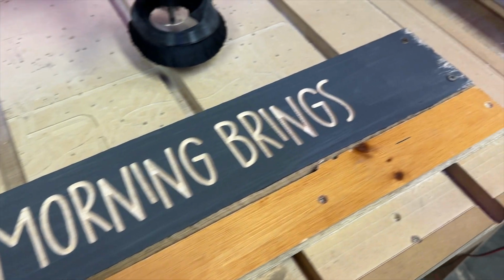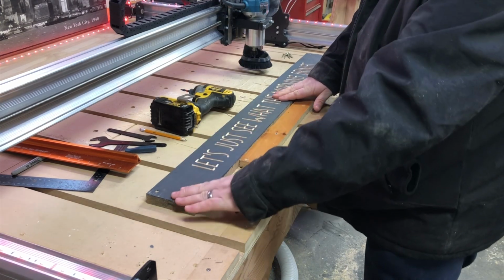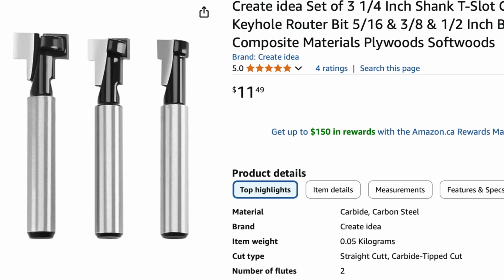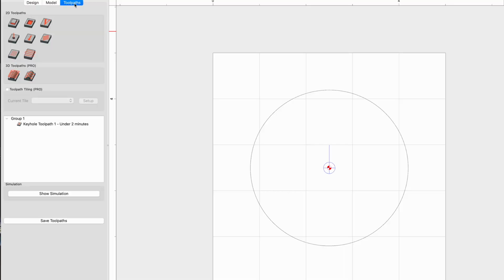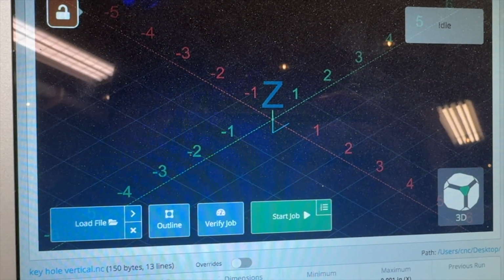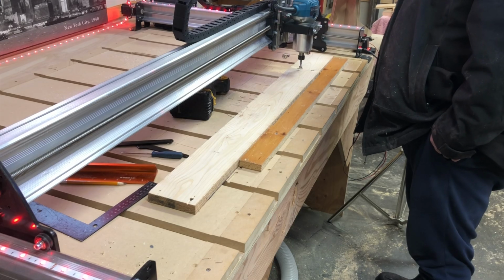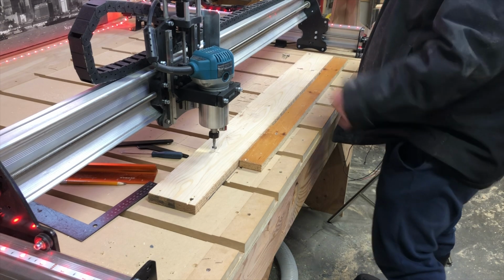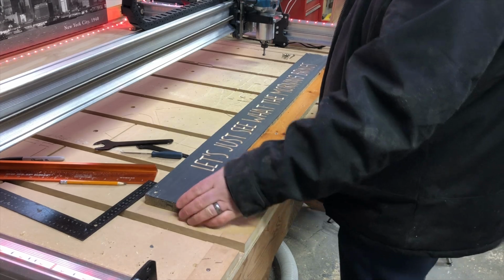The Easiest Way to Add Keyholes with a CNC! (Perfect for Wood Art) 🔥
Unlock a basic toolpath to displaying your wooden art masterpieces with ease! In this video, I  go through the simple process of making keyholes - the perfect solution to hang your artwork securely on any wall. Whether you're a seasoned woodworker or a weekend DIY enthusiast, this project is quick, effective, and will elevate your art display game.

🔨 What You'll Learn:
How to measure and mark for perfect keyhole placement
Cutting keyholes with precision
Tips for ensuring your art hangs level and secure
Best practices for different types of wood
🛠️ Tools You'll Need:
Keyhole bit/t-slot bit
Measuring tape
Pencil
CNC and Software or a Plunge Router
✨ Why Keyhole Hangers?
Invisible from the front, keeping your artwork's beauty intact
Easy to make and use
Can allow for adjustments without removing the artwork with horizontal keyhole